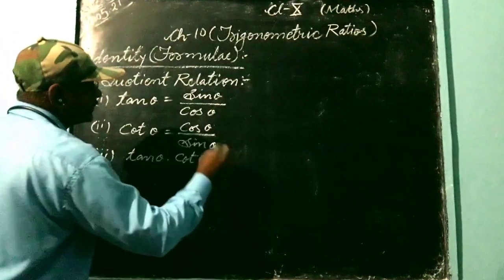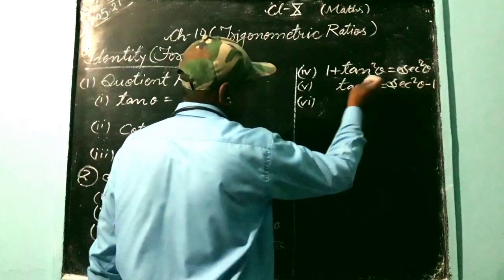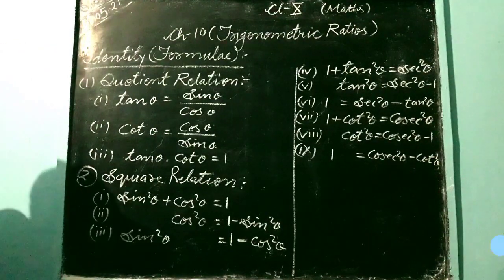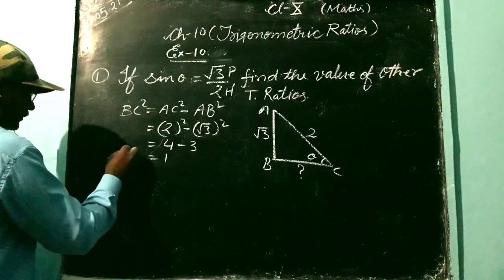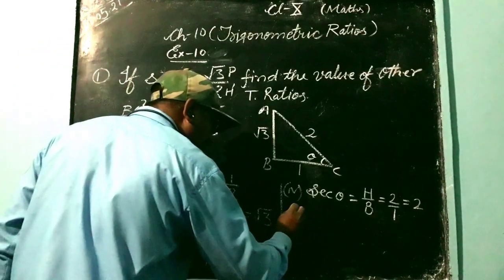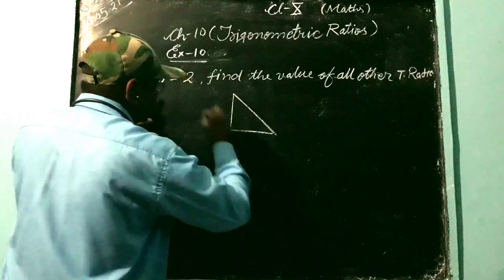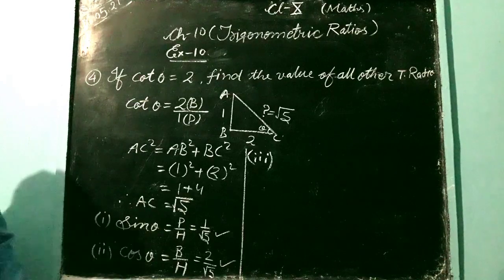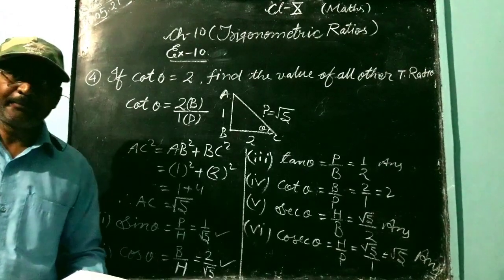Trigonometric ratios part-2|Class 10 maths|most easy way